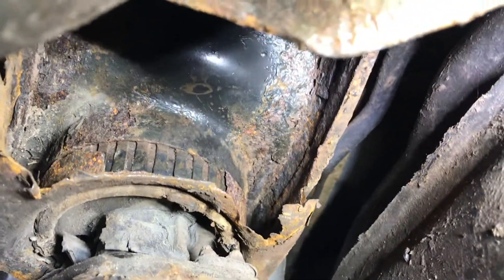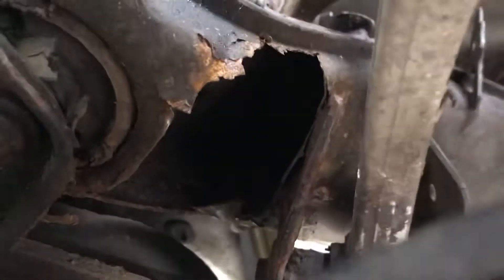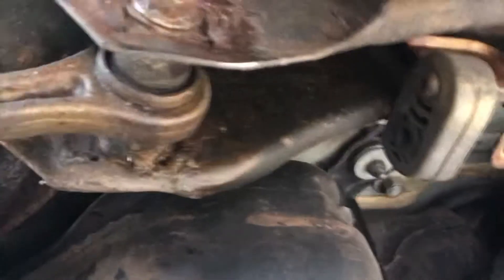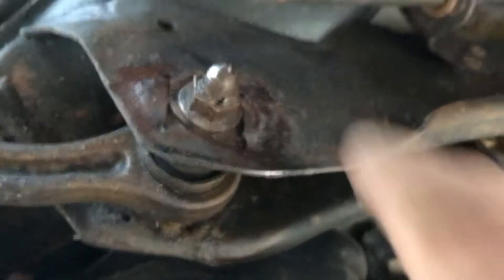C Class W204 subframe corrosion problem part 2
Much worse than I thought